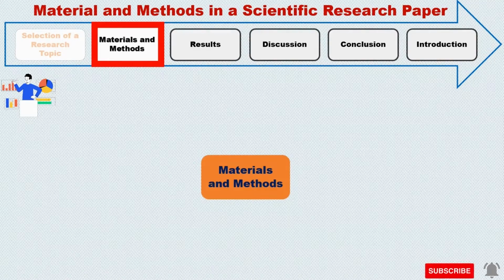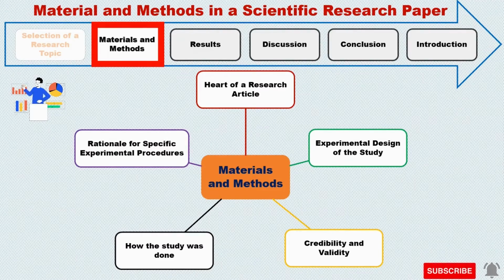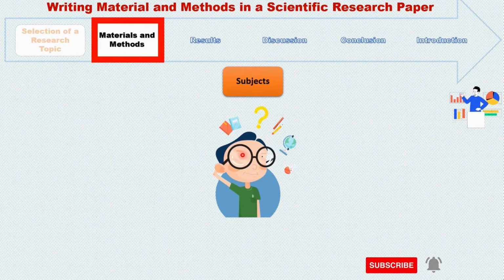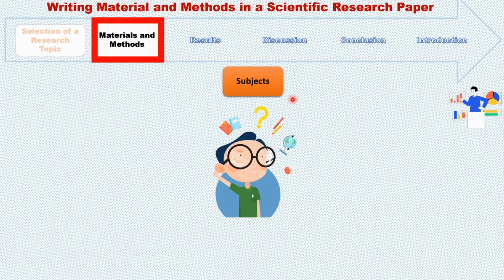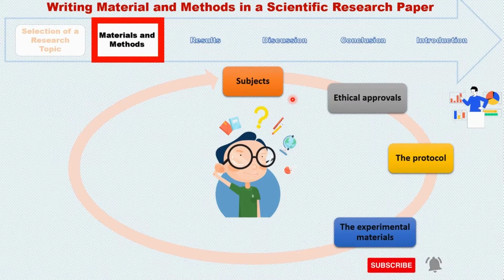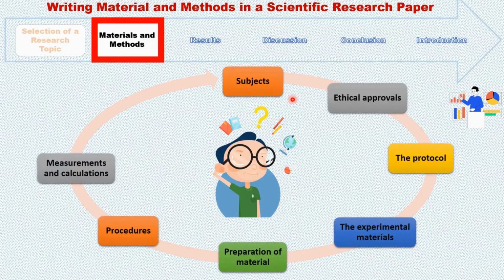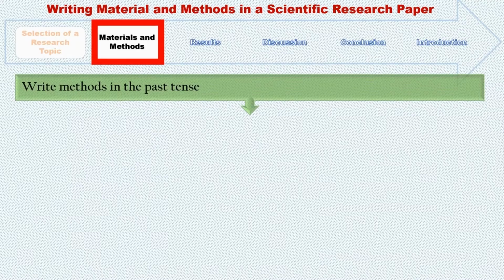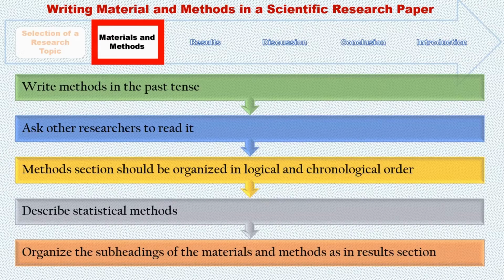Writing Materials and Methods Sections in a Scientific Research Article (Research writing 4)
This video explains how to write Writing Materials and Methods Sections in a Scientific Research Article/Paper